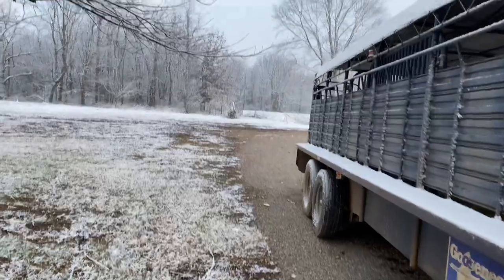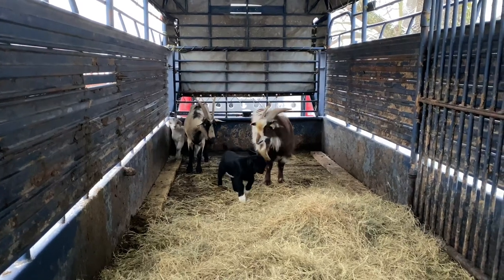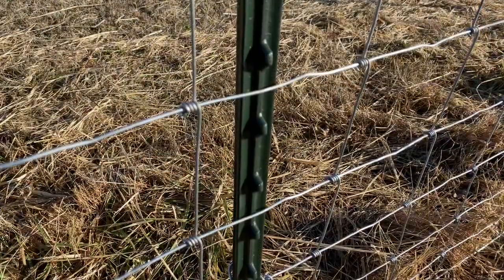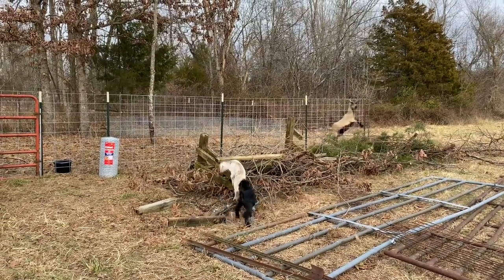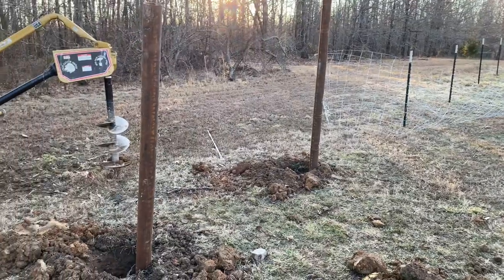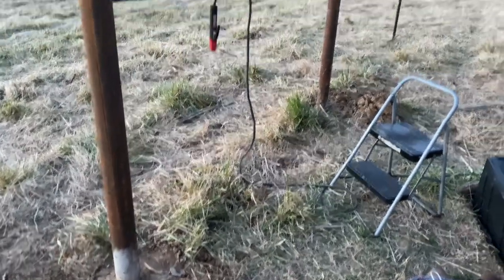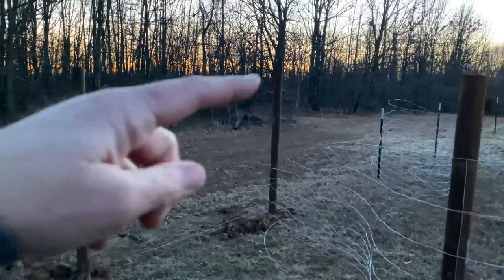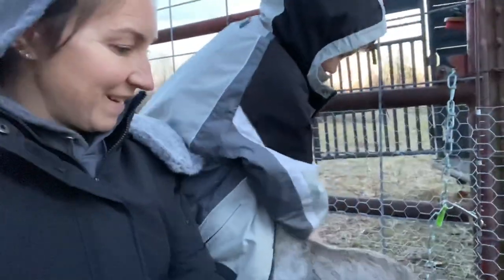Goat fencing and cattle fencing